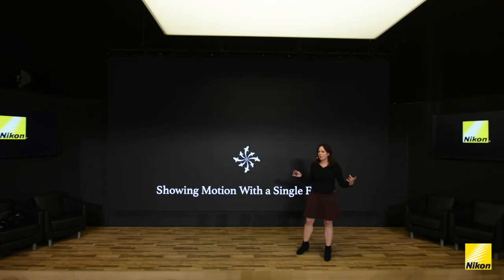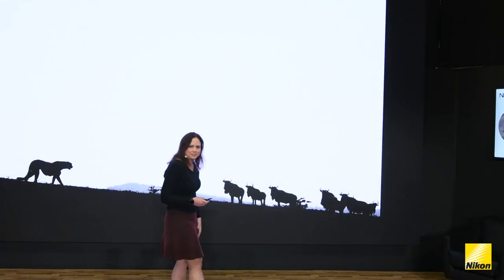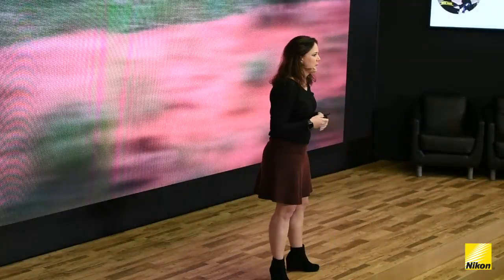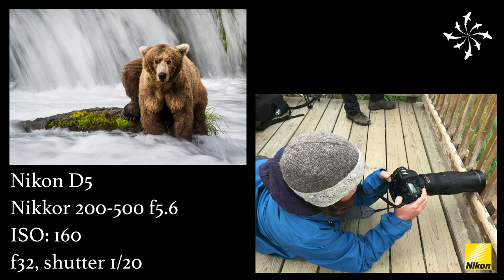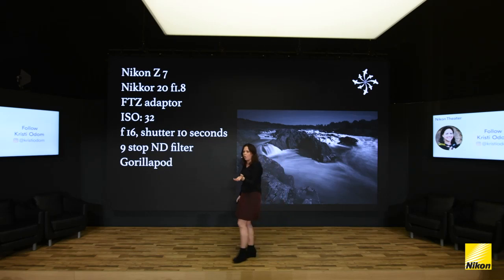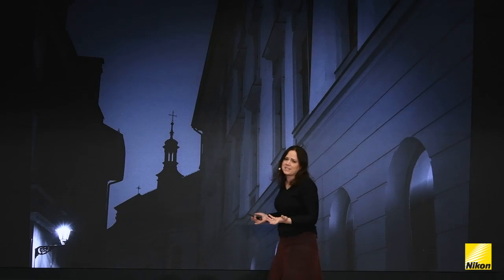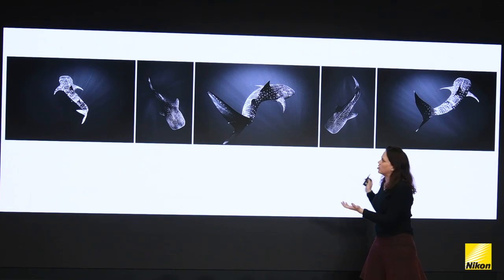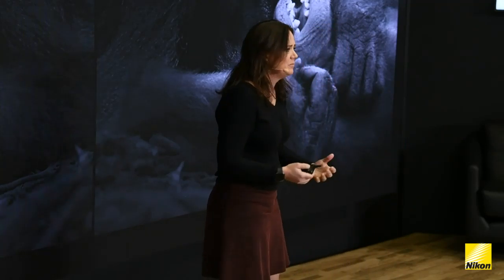Nikon Live at CES 2019: Kristi Odom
Watch Kristi Odom talk about Showing Motion with a Single Frame at CES 2019 in Las Vegas, Nevada.